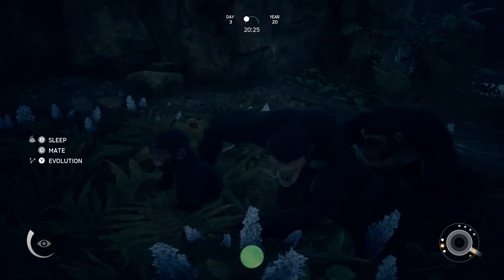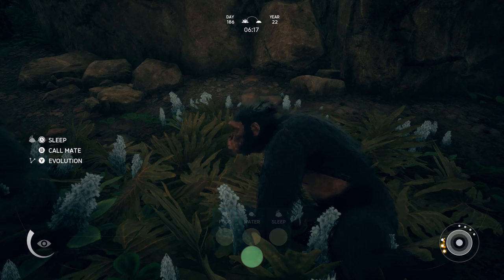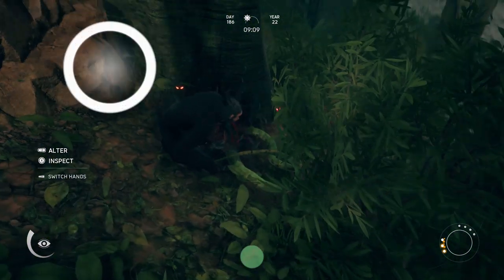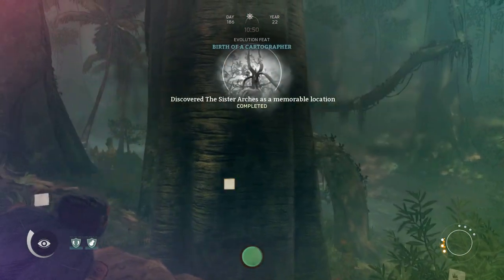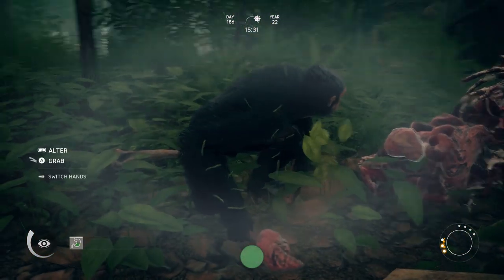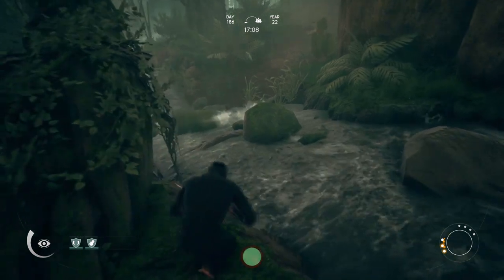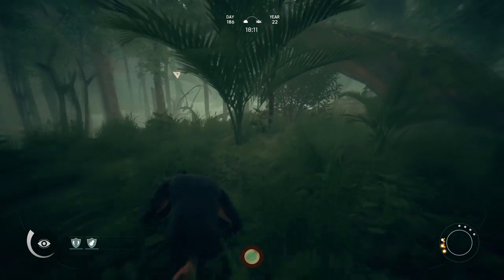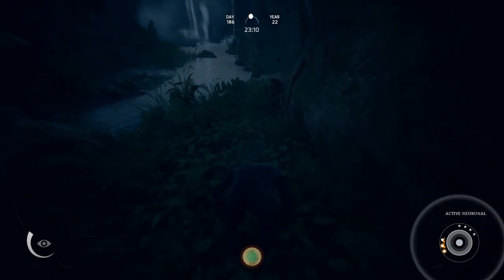Our First Kill! How To Fight And Win In The Deadly Jungle! Ancestors: The Humankind Odyssey [E3]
Our First Kill! How To Fight And Win In The Deadly Jungle! Ancestors: The Humankind Odyssey [E3] With Jenny

Wanna play Anccestors? Use my link and help support Cheese and Jenny

Feeling Generous?

🐒 Ancestors: The Humankind Odyssey:
Survive your evolution in Neogene Africa starting 10 million years ago. Ancestors: The Humankind Odyssey is a third-person open world survival game where you Explore, Expand, and Evolve to advance your clan to the next generation in the exciting new adventure from the creator of Assassin’s Creed.